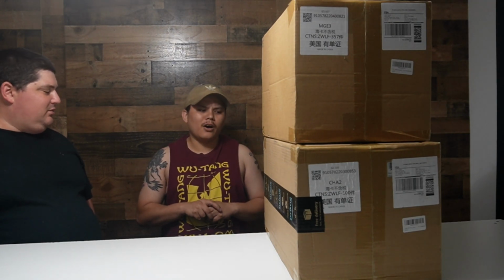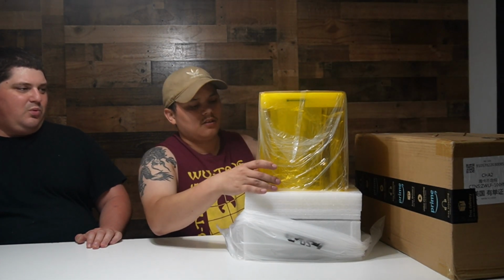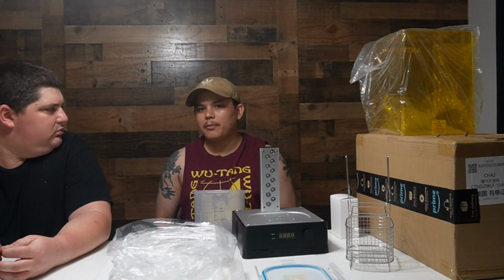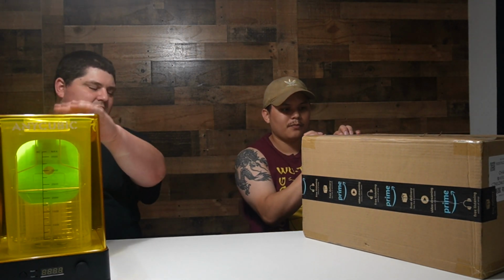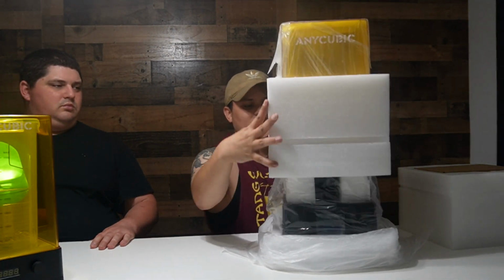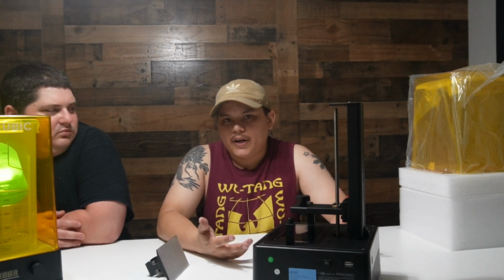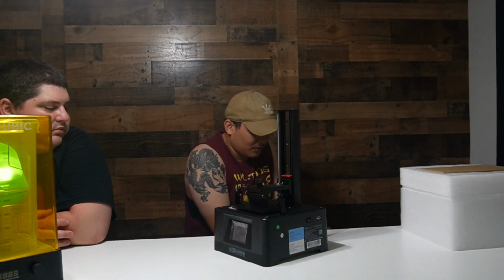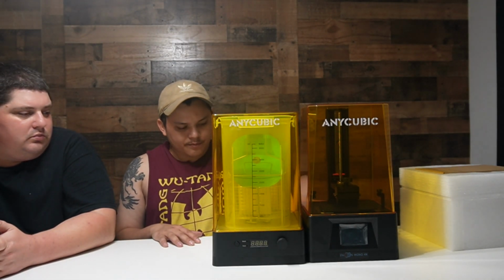AnyCubic Photon Mono 4K Unboxing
Well ... We had Amazon Prime Days and well we just cant help ourselves. In this video we unbox some of the stuff John Picked up. We will have follow on videos about the Mechanical Assembly, Electrical Assembly, and First impressions.